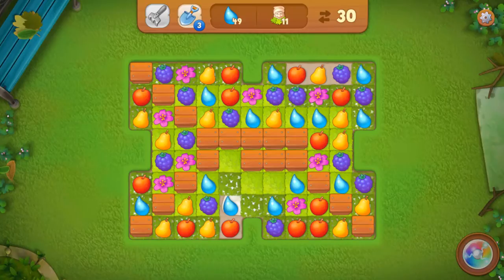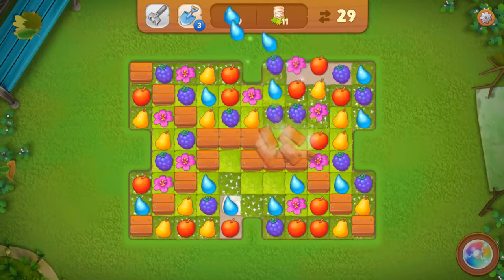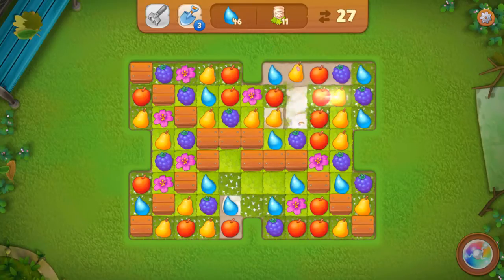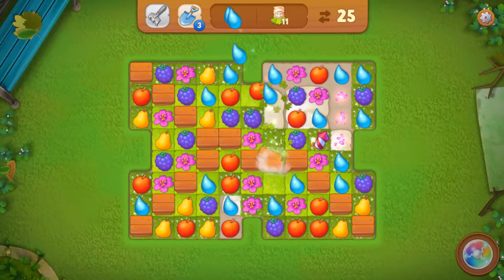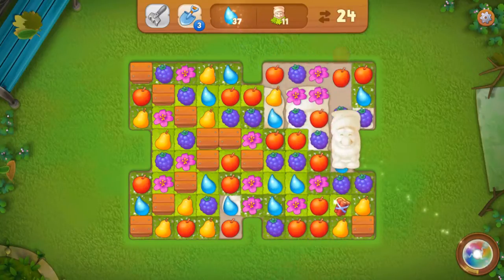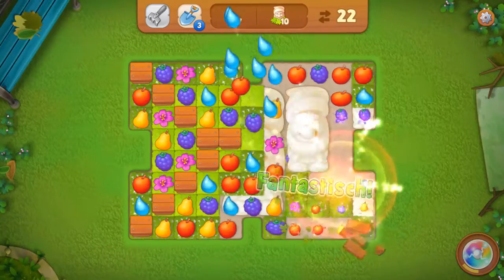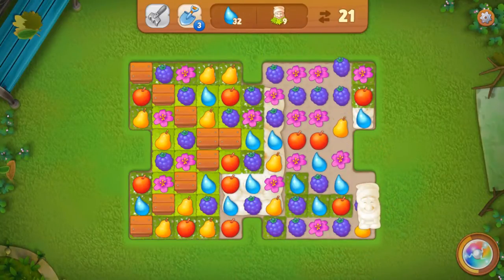Gardenscapes Level 13